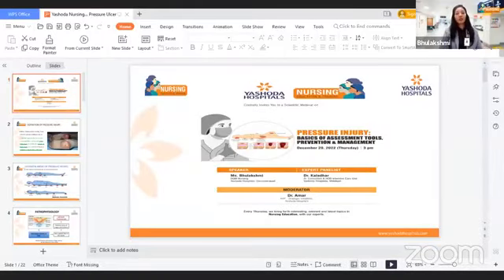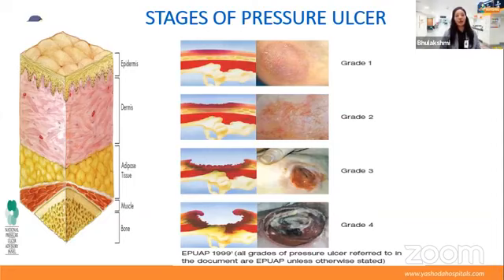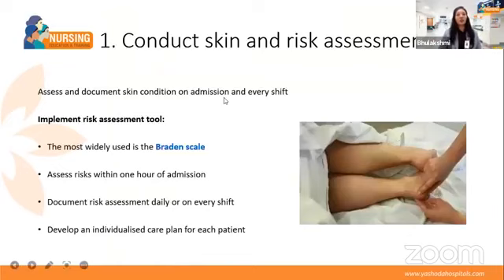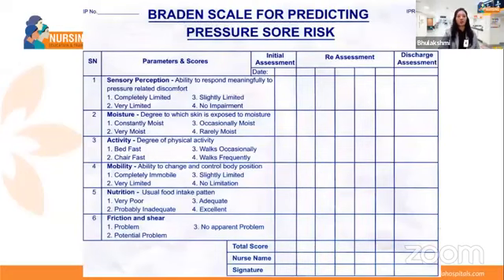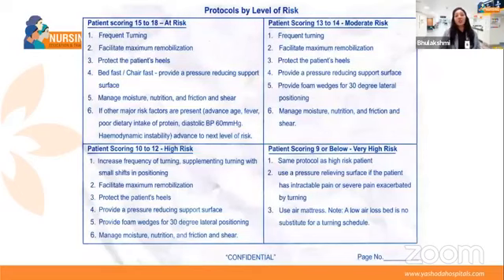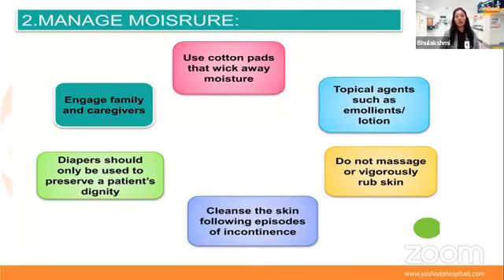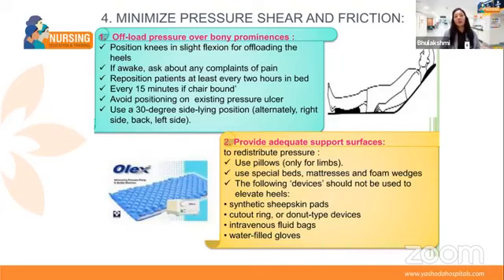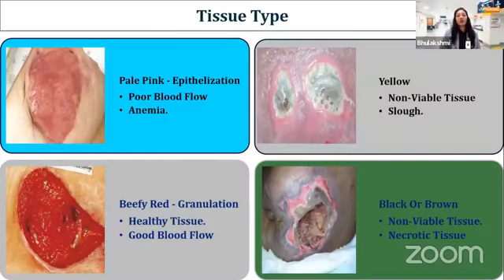PRESSURE INJURY : BASICS OF ASSESSMENT TOOLS, PREVENTION & MANAGEMENT